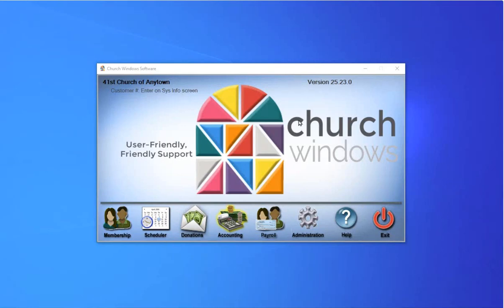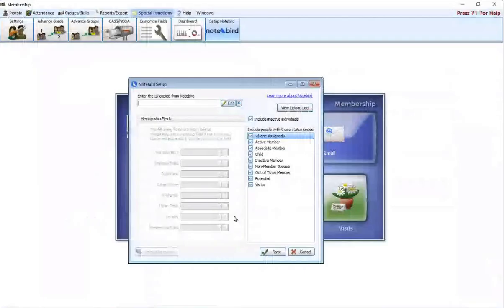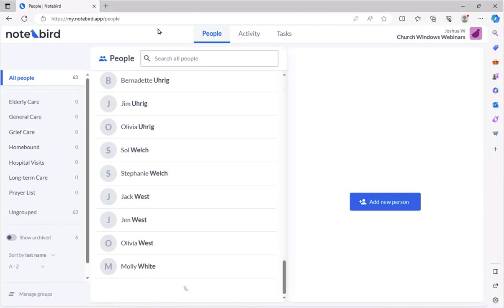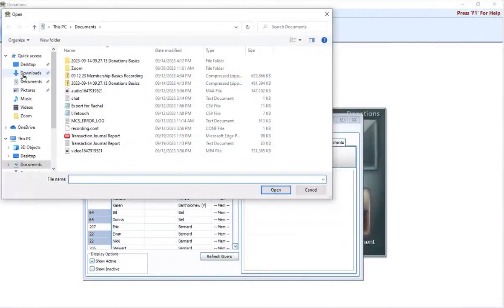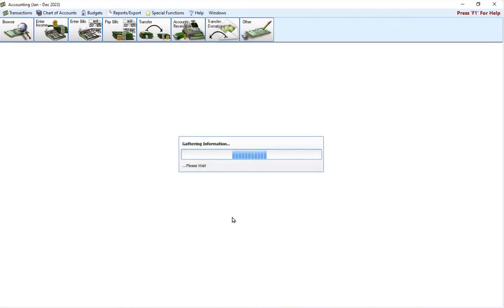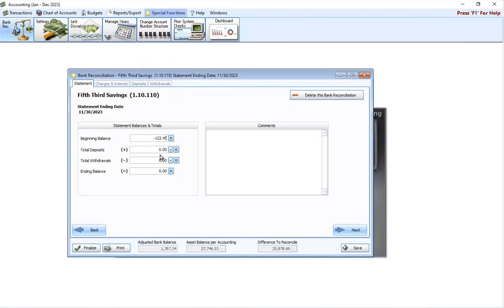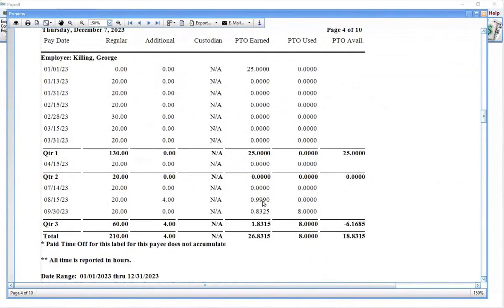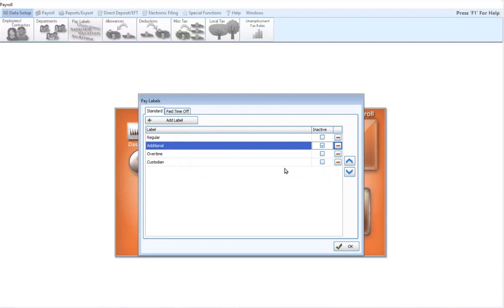Church Windows Version 25: What's New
Learn about the new features in Version 25.23.0. Presented on 12/07/2023.